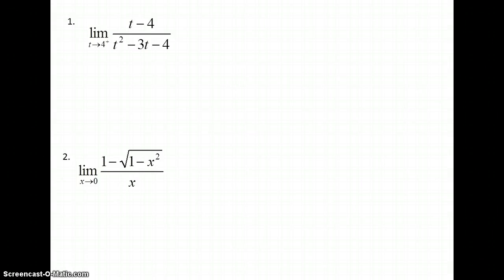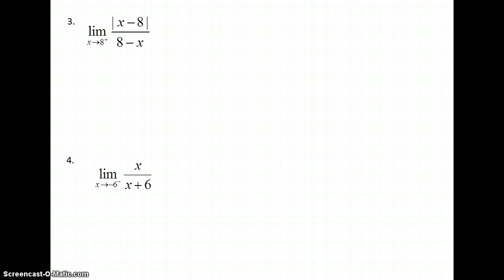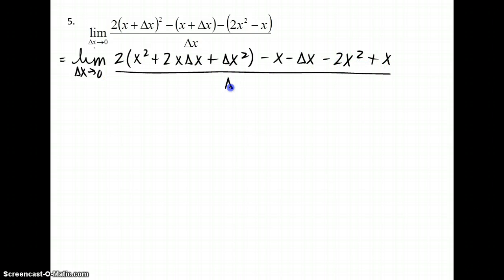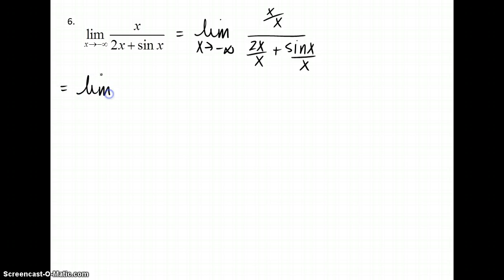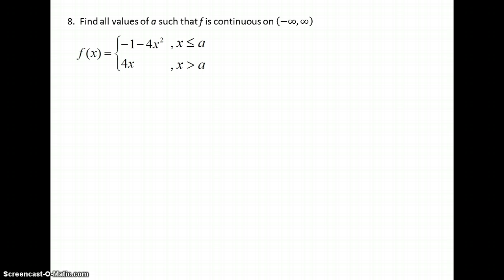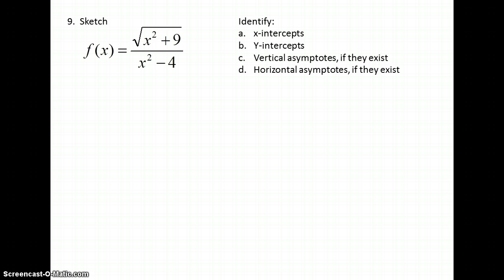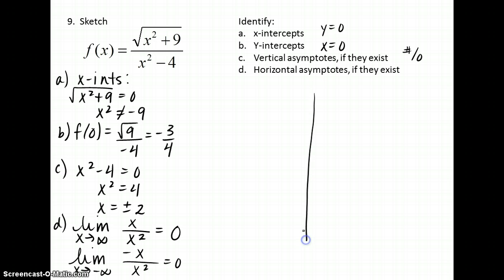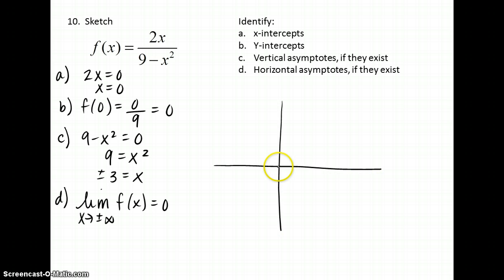Chapter 1 test Mod 2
MOD 2 TEST